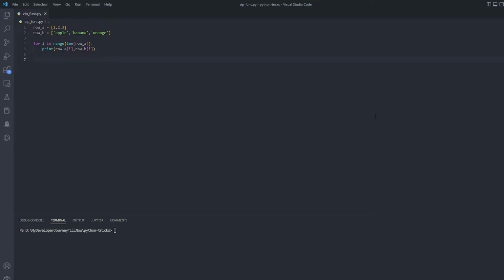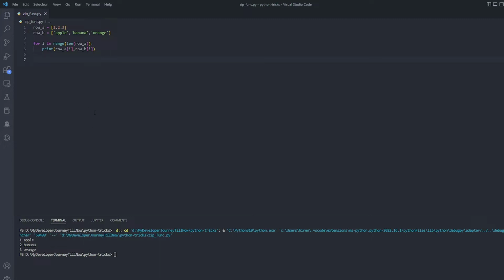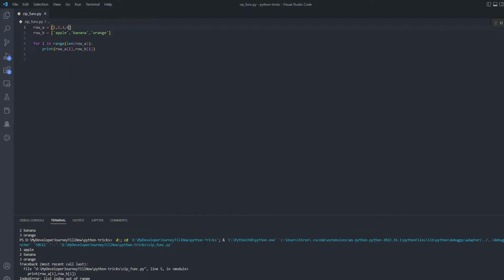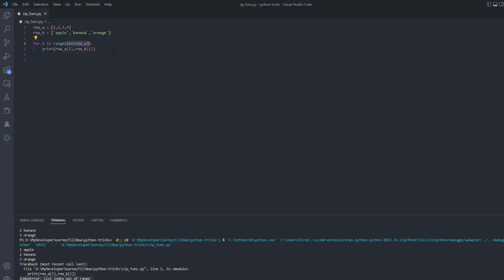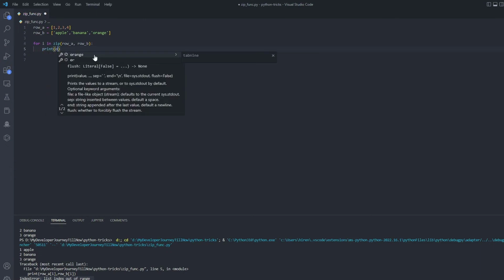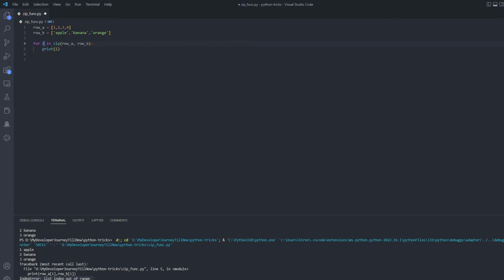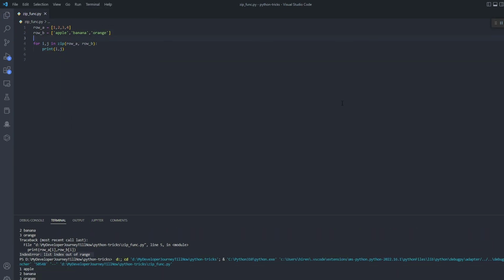This One TRICK will SAVE You from Fatal Error - and It's Super Easy!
In this video, I'm going to show you one simple trick that will help you avoid fatal errors when programming in Python. This trick will save you time and money, and it's easy to implement!

Zipping is a crucial skill for any programmer, and this one trick will help you avoid common errors. I'll show you how to zip a list of items in Python, and I'll also give you some tips on how to avoid errors when programming in Python.